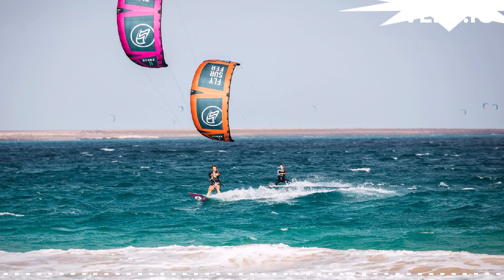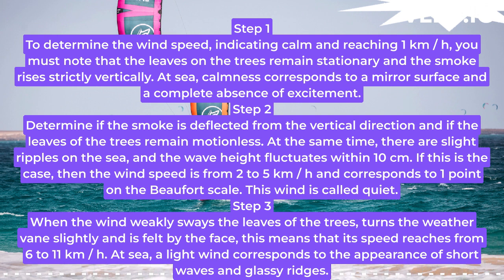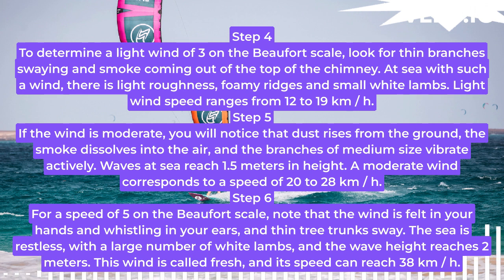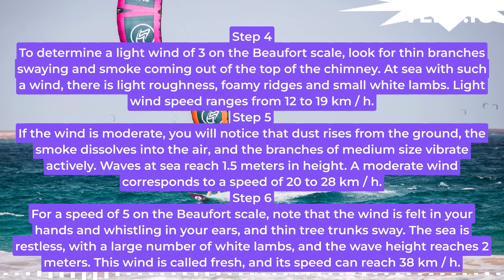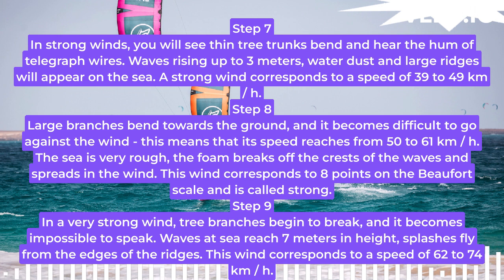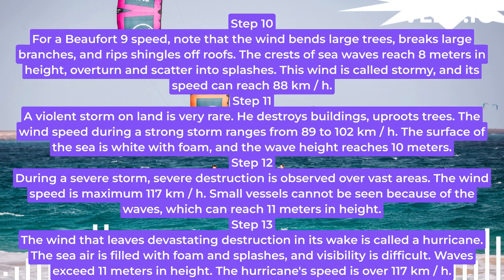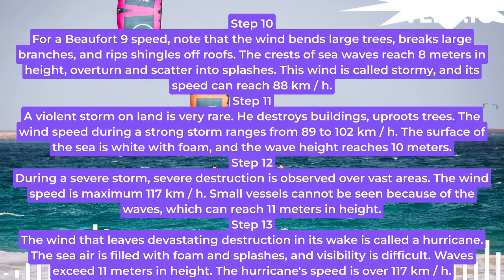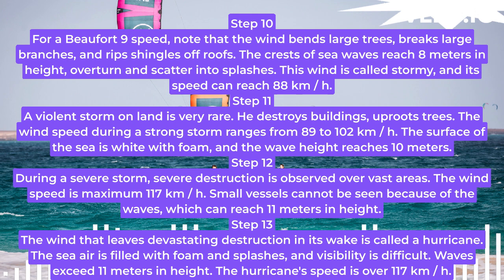How To Determine Wind Speed - science on youtube !!!